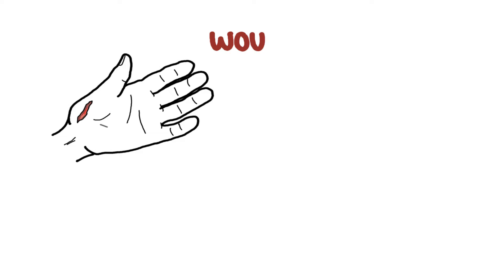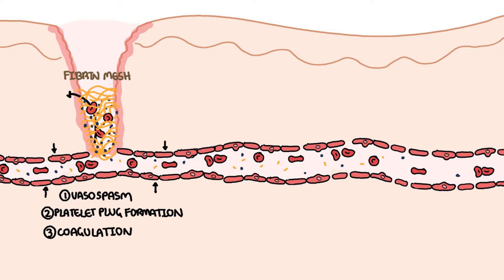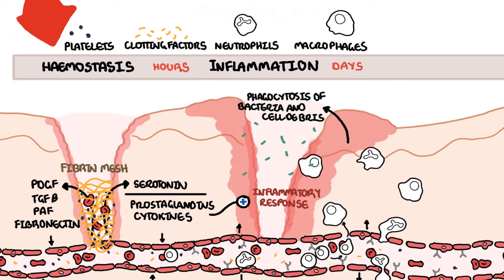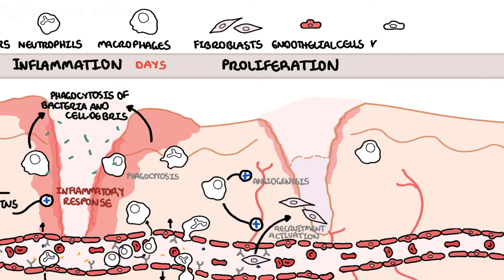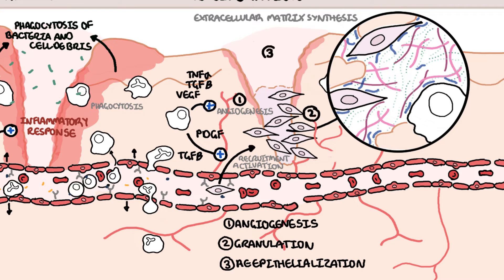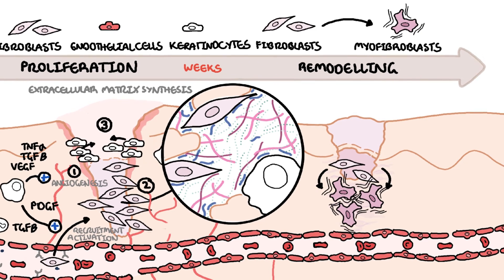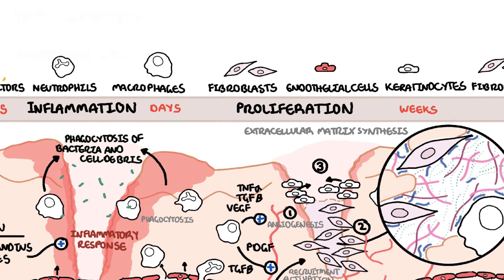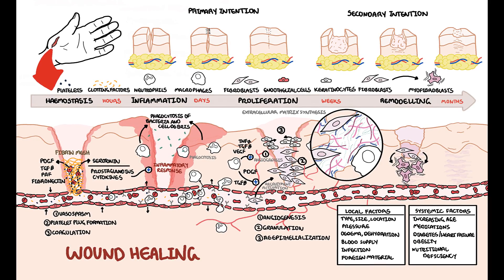Wound Healing - Stages of healing and pathology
Learn about the stages of wound healing—hemostasis, inflammation, proliferation, and remodeling—and how they coordinate tissue repair. This video also covers factors that impair healing and common pathological outcomes like chronic wounds and excessive scarring.